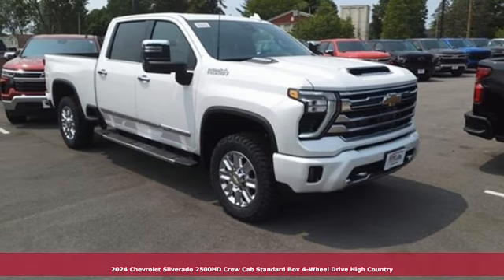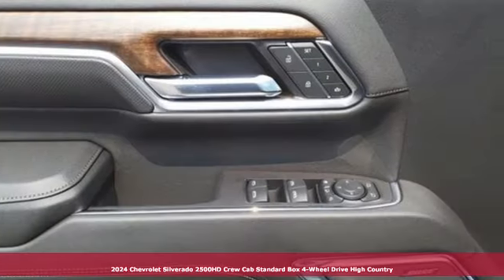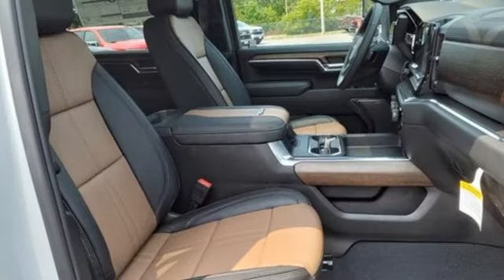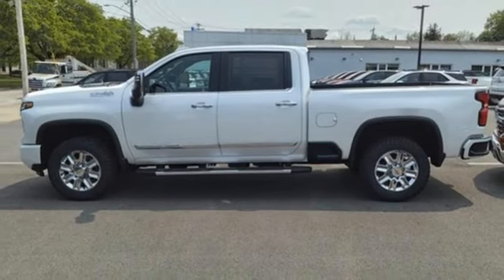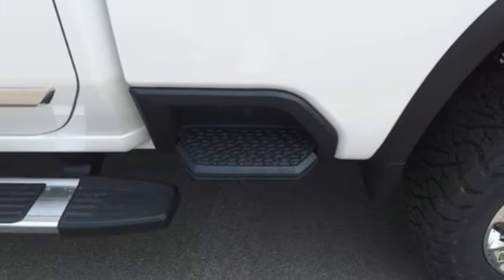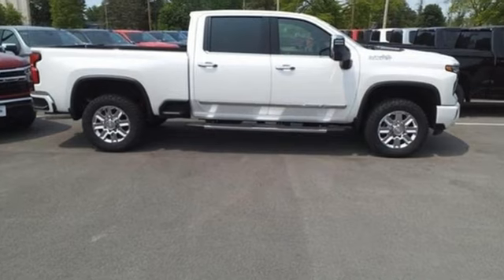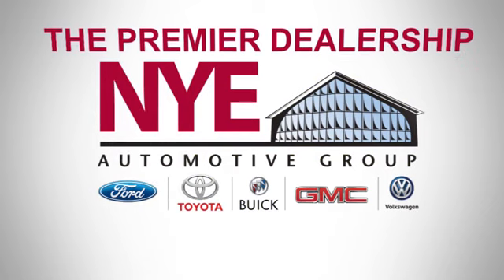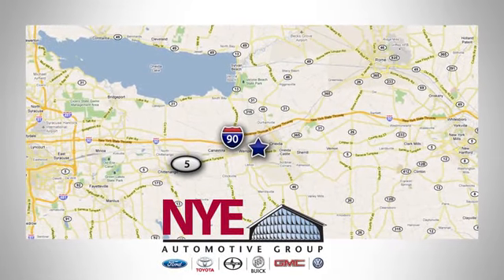2024 Chevrolet Silverado 2500HD Utica NY Oneida, NY EZ1751 - SOLD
Year: 2024
Make: Chevrolet
Model: Silverado 2500HD
Trim: High Country
Engine: Duramax 6.6L V8 Turbodiesel
Transmission: 10-Speed Automatic
Color: White
Interior: Jet Black/Umber
Stock #: EZ1751
VIN: 1GC4YREY8RF131331
Iridescent Pearl Tricoat 2024 Chevrolet Silverado 2500HD High Country 4WD 10-Speed Automatic Duramax 6.6L V8 Turbodiesel 10-Speed Automatic, 4WD, Jet Black/Umber Leather.brbrRecent Arrival!brbrbrNYE Vehicles come installed with the NYE Protection Package. LoJack: Insurance Deduction (most carriers), 98% Stolen Vehicle Recovery, Keep track of your vehicle's location, Service reminders and recall notifications, Driver Behavior Alerts 2 Year membership included. Traceable Theft Protection: Practical theft deterrent, makes vehicle easily traceable if stolen, Insurance Deduction (most companies). Paint & Interior Protection: 2 Year coverage against exterior and interior finish, protects against visible stains & blemishes. NYE Protection Package not included in vehicle pricing. See Dealer for Details.

Address:
1441 Genesee St.